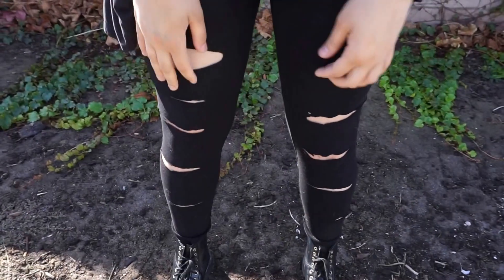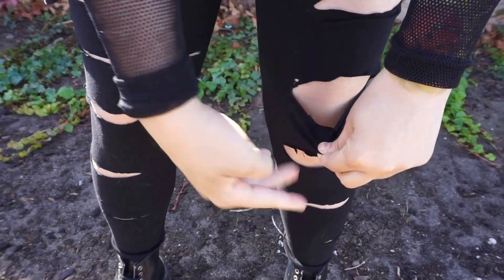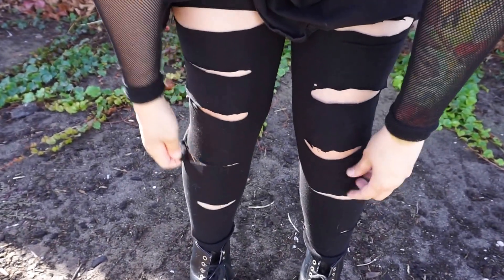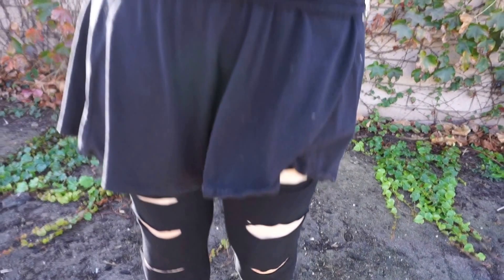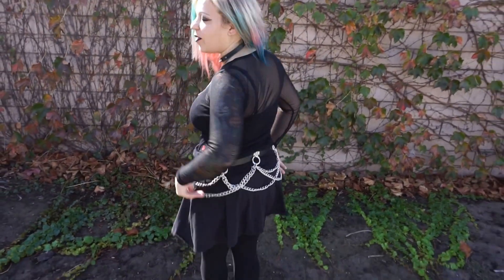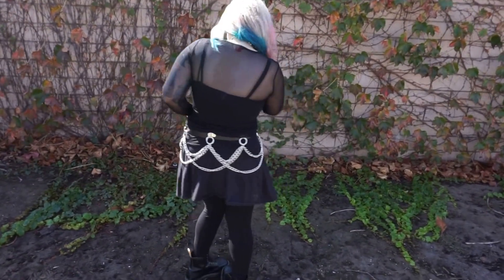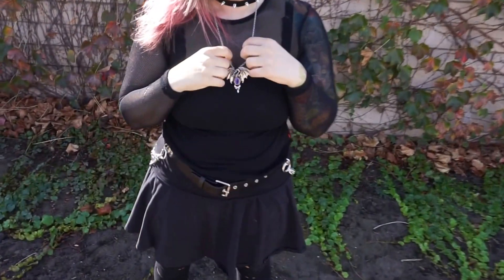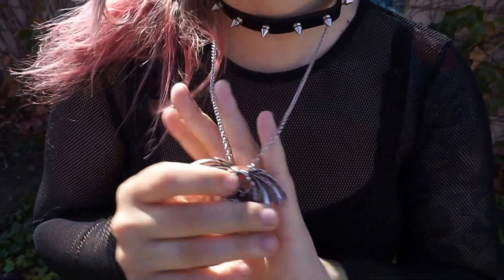DIY goth/punk leggings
Showing off my new goth/punk ripped leggings I made. You can do many styles with this including deathrock, punk, gothic etc, Enjoy!